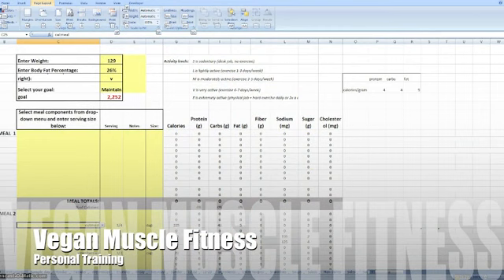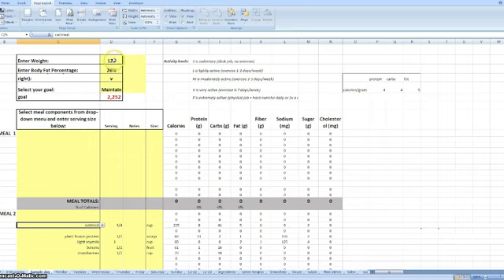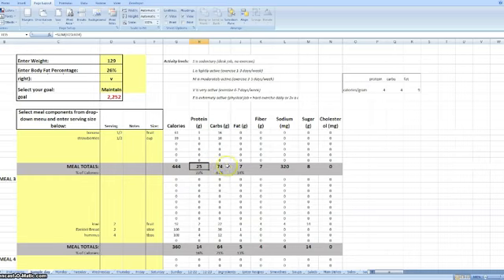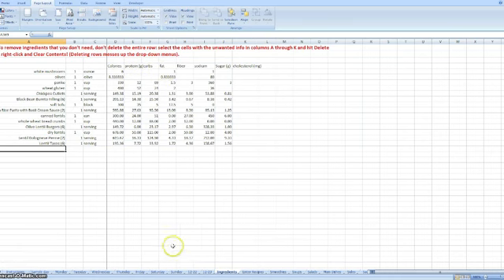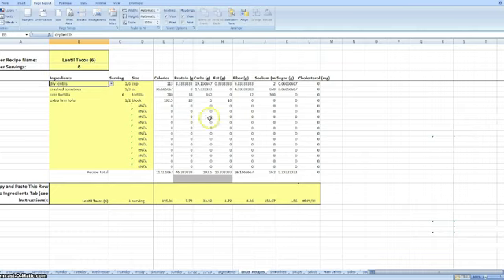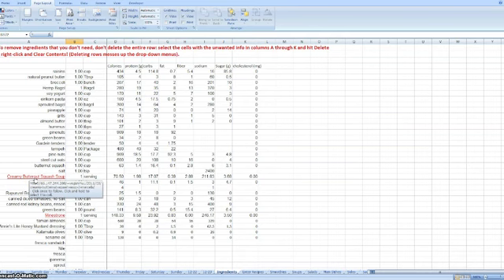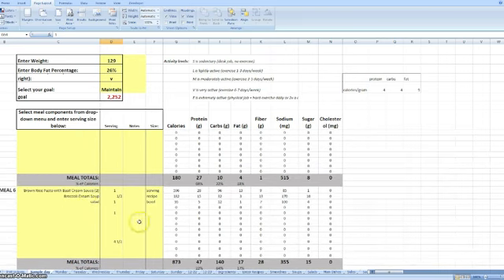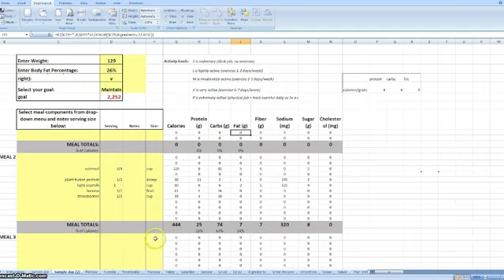How to Use Our Free Diet Planner to Track Your Daily Nutrition Create Meal Plans and More SD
Vegan bodybuilder and mathematician Marcella Torres shares how to use the Free Diet Planner she created, available as a downloadable Excel spreadsheet. Used by Derek Tresize and the author to create custom meal plans for clients and for their own competition prep and daily meal tracking for years, this tool calculates daily calorie intake based on activity level and current body fat percentage and converts desired macronutrient ratios from percentage of calories to grams as well! Follow the link in the video to download.